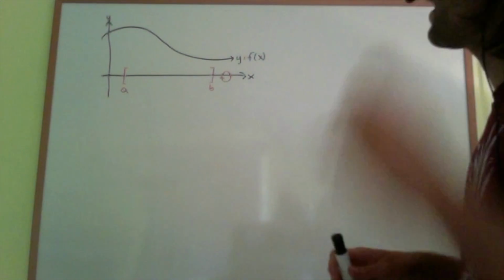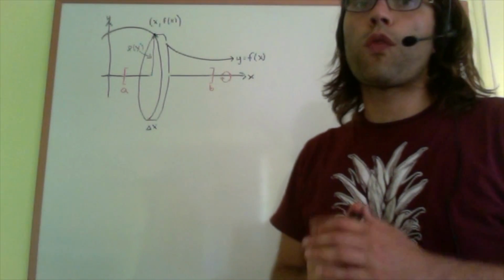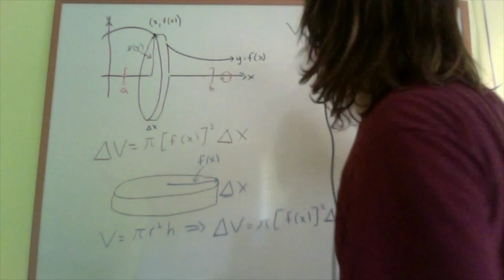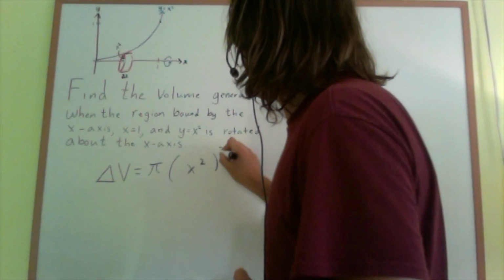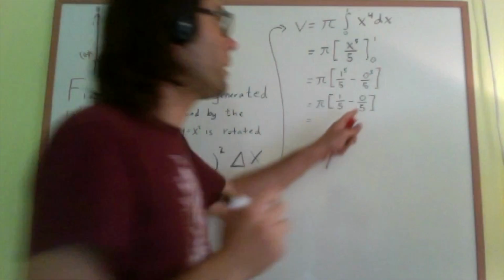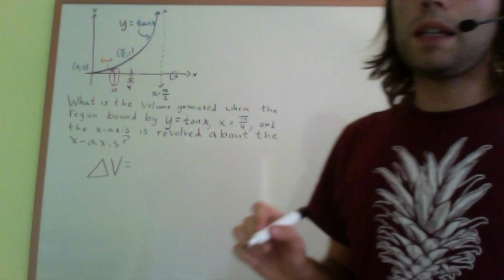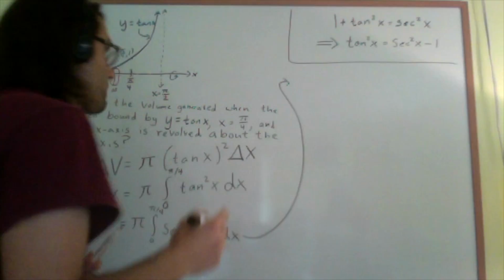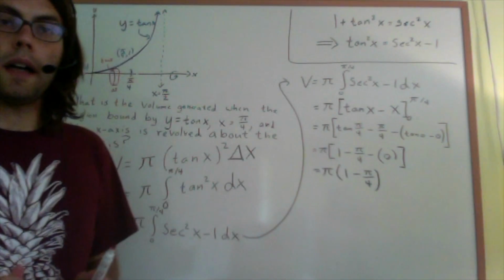Disk Method (Part 1)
Learn about how to calculate the volume generated by rotating a region about a given axis. In part 1, the only axis is the x-axis. Part 2 considers other cases.